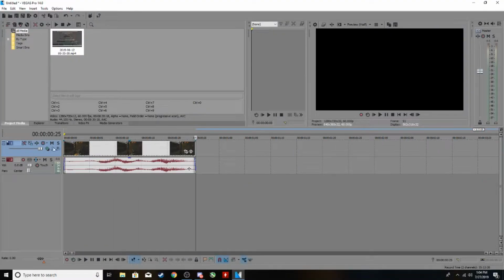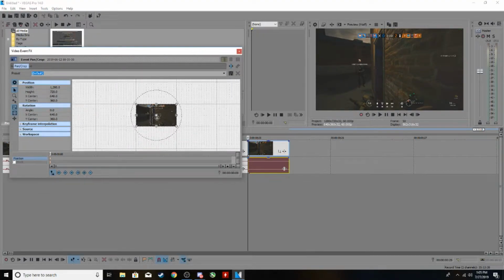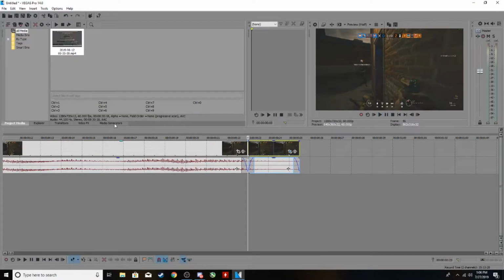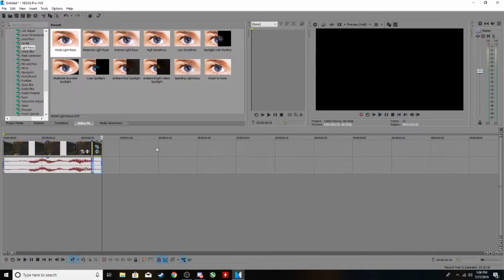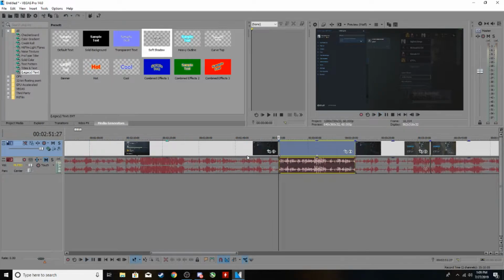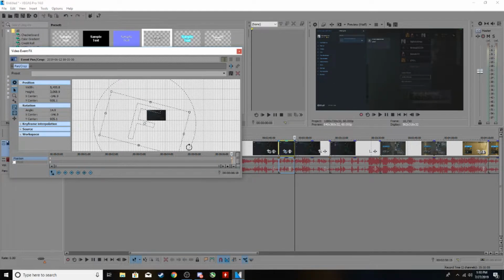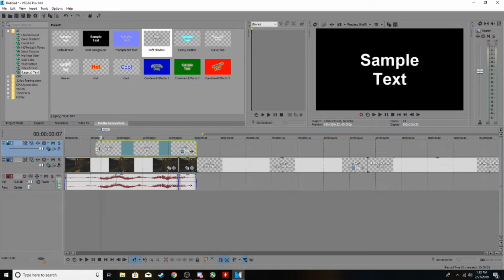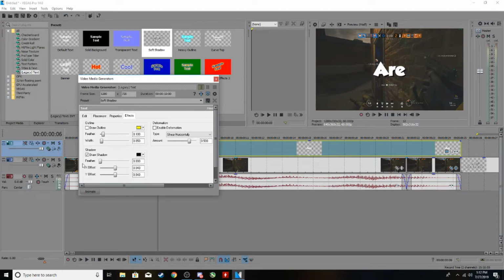HOW I EDIT MY VIDEOS | Vegas Pro 14 Tutorial (500 subscriber special)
Want to know how to edit videos for youtube? Well you might have come to the right place I don't know. This is my subtitle tutorial and a tutorial on how I edit my videos in general... This is a vegas pro 14 tutorial Idk if other editing programs have similar mechanics but for the most part this how to use sony vegas pro 14. This is kinda like an editing youtube videos for beginners video... I dont go over the basics but at least you can copy what I'm doing to make some cool videos. This is gonna be my 500 subscriber special I guess I didn't really have anything super special planned... Anyways thank you all so much for 500 subscribers and have a nice day!